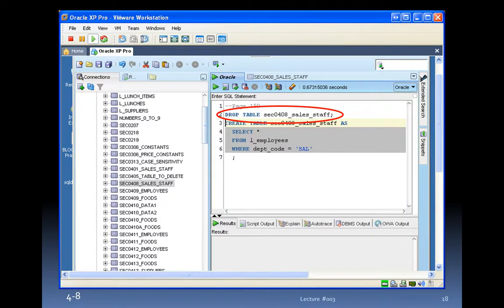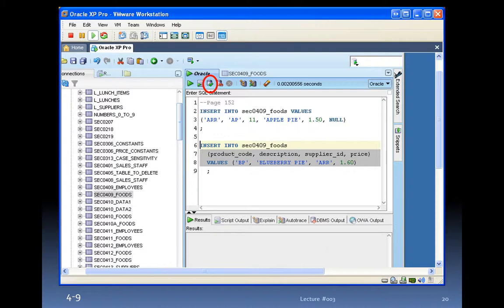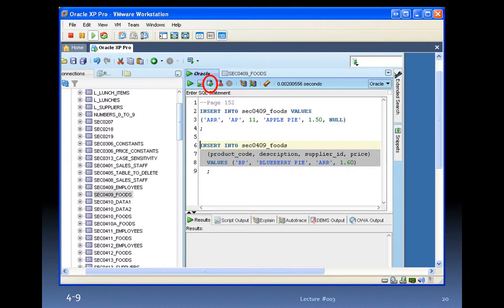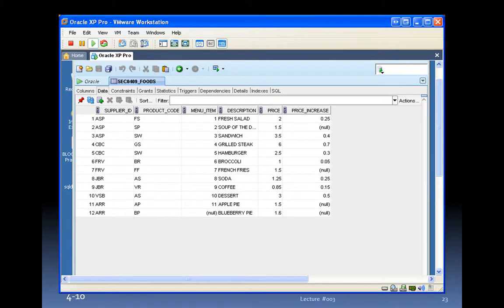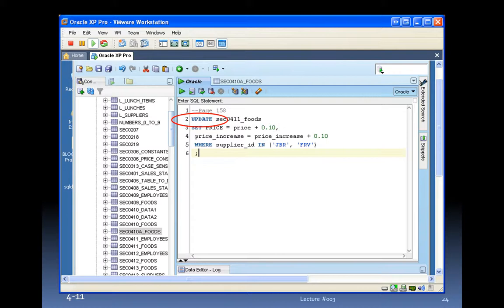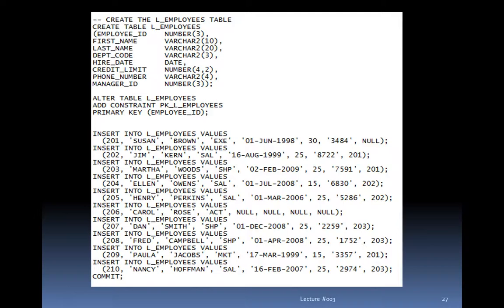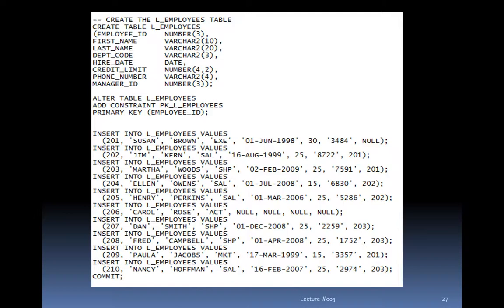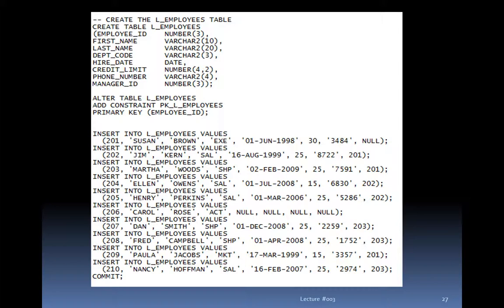Lecture 4 0 Part II